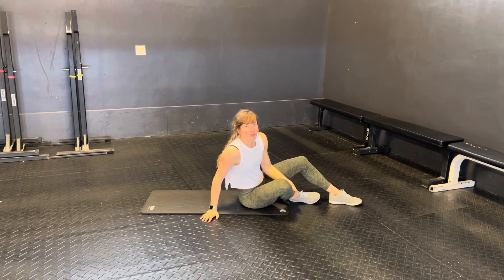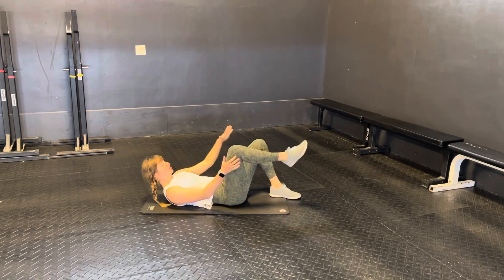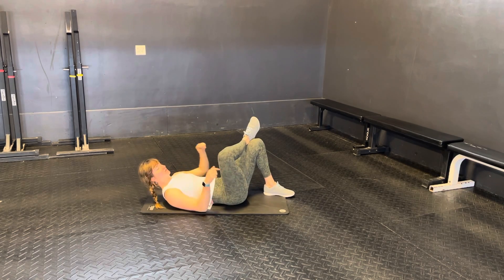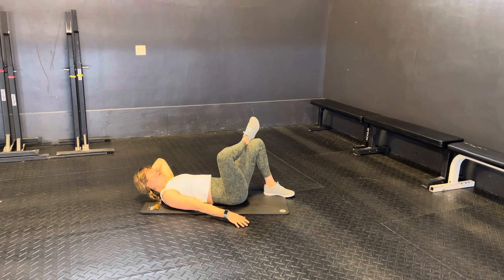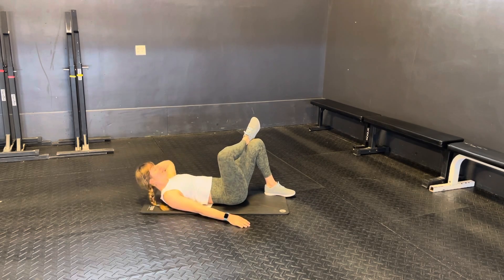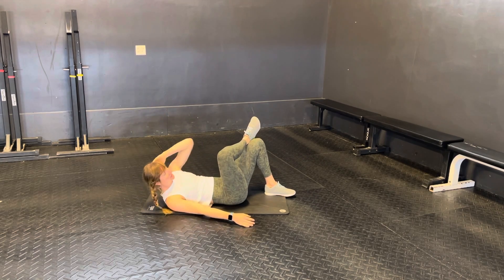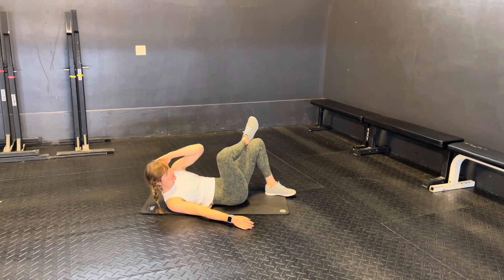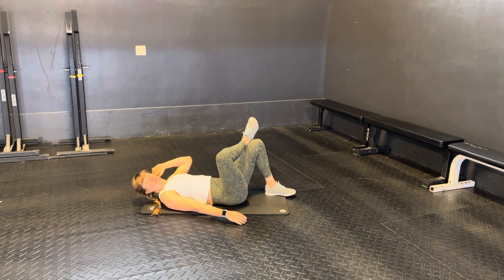Figure 4 Crunches